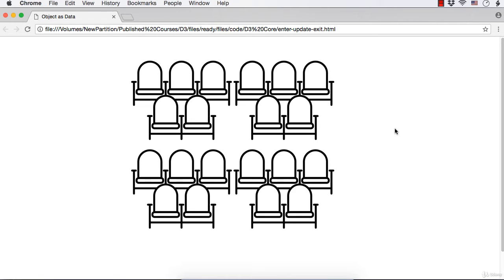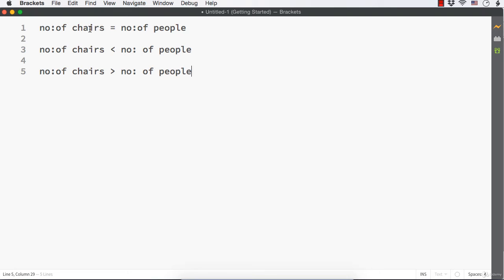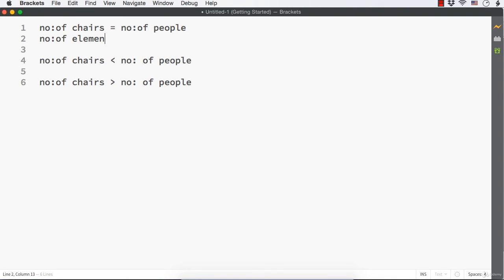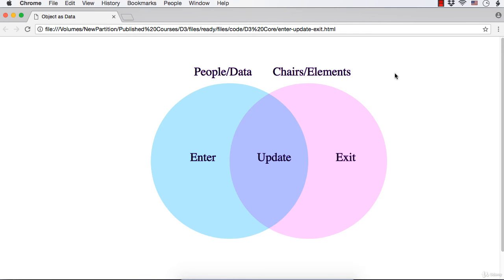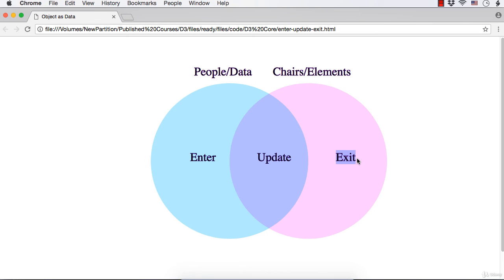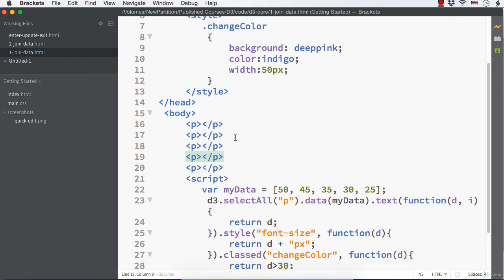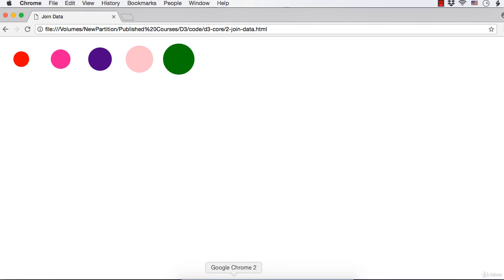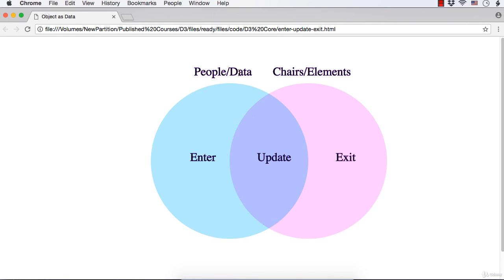Introduction to Data Joins: The Core of D3.js - D3.js Tutorial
Introduction to Data Joins: The Core of D3.js is a free tutorial by Crypters Infotech from D3.js course
Link to this course(Special Discount):
This is the best D3.js Course
Course summary:
Learn D3 from beginner to professional level
Develop different types of data visualizations
Understand the core of D3 - enter, update and exit selections in depth
Develop 14 unique D3 data visualization projects
Make the best use of available data to represent it visually
Learn D3 scales to adjust the size of the visualizations
Learn how to add an axis for reference
Add life to visualizations using D3 transitions
English [Auto]
In this lecture Let me introduce you to the core concept of the three witches and it upbeat and exit selections. In fact it comes along with data Giants it's so before explaining it with D-3 let me discus every scenario with you. Suppose there is a meeting going to happen somewhere in the northeast or nice and some chairs are arranged for the expected to. So as you could see here suppose there are plenty CIOs arranged in April so if exactly 2 NDP arrive for the meeting then B began B C day without any issue right. So there are between us and 20 people come in so that are exactly the same number of chairs as the number of people. Suppose 5 more people come in this instead of twenty. Twenty five people come in. So what should be done. Five more chairs should be placed Summerhill it then only those five people he can sit right so doing the chairs at the end and 25 people come for the meeting. In that case five Marcelo's had to be placed again he had that act two in details and if only 15 people would come for the meeting or 10 people come for the meeting then if they don't want to have empty chairs if 10 people only come for the meeting 10 chairs should be removed from here. Similar is the case of de touchlines. Suppose there are five elements in Nevitt beach. Now if you try to join an army of data of this having five items in the army then it is perfectly alright. There are five elements say B elements and there are five items in the army. So each element will get one item each. Suppose that seven elements in the army as we have discussed here that are 20 years and 25 people come in. Similarly there are only five elements and we tried to join an army of say eight items. Then Barkly had been five paragraphs. We get first five items in the army. Then there are three more items in the army. If we want to display those items as well we need to add three more B elements right again and in the cases that there are five elements a note of it page and we tried to join an army of three items. In that case too bad a graps would be extra. So those two elements should be removed. So this is exactly the case off and it abate and exit selections. So to make it symbole I tried here to explain it with the real case of chaos and people. So then it comes to coding. Chaos can be considered as elements and people who can be considered as the items in the Army. Right. So let me try to write it to make it more clear. Number of Chaser's is equal to number of people. That is one case. The second case is none but all of us is less than number of people. That is that at 20 years and 25 people come in and the third cases number of years is greater than number of people. So these are the three cases we again have in the real world scenario. So if number of CIOs see the number of people then it is fine if number of chases is less than number of be be more should be added and if number of chases is greater that number of people then empty chairs should be removed. Similar is the case with number of elements is equal to none but all they put up signs that this is best the items in the RSS as bait lines. So if number of elements is equal to the number of turbines this both agree on right next number of elements is less than none but all day turbine's which means we need to have more elements to correspond to each day to bind in the Army. Right. The last cases number of elements is greater than but with the top lines which means we need to remove the extra elements. So indeed the DS actually go to spawn. Do update enter and exit. So the number of datapoints joined with the number of elements to spawn to abate selection indeed 3 and the Xist datapoints descending into selection and unbound elements reserving exit selection. So let me explain it with the help of some circles. Now just consider this a major suppose this blue Souci represents B or in other case data and this being so represented the changes are elements in our case. So if the number of elements and the number of datapoints are equal it corresponds to the update selection that is the joining of number